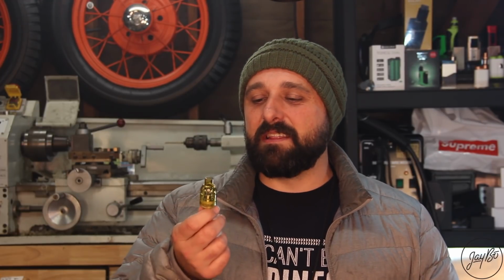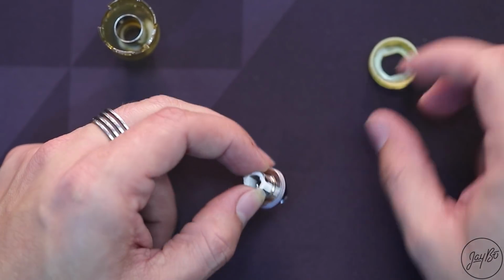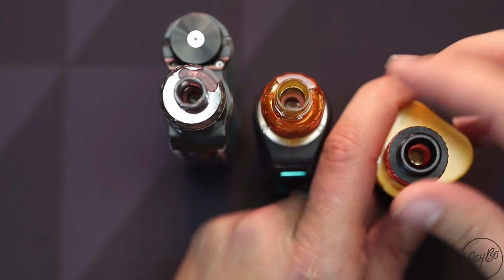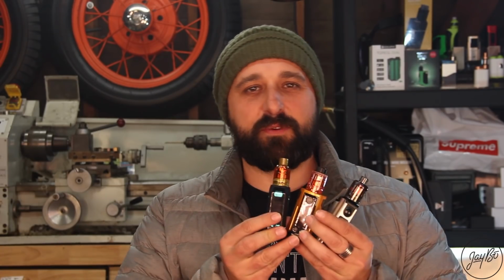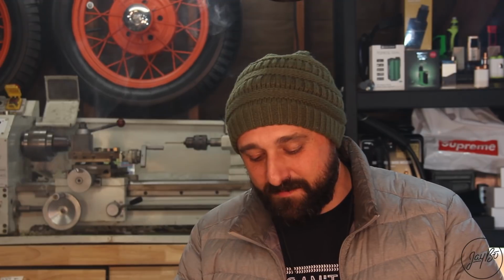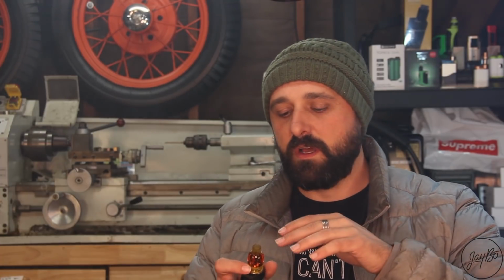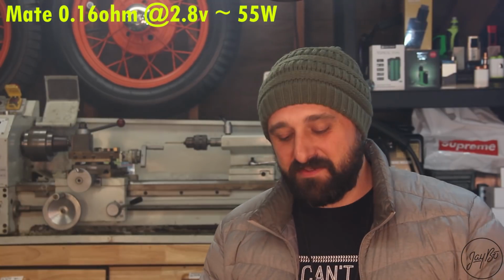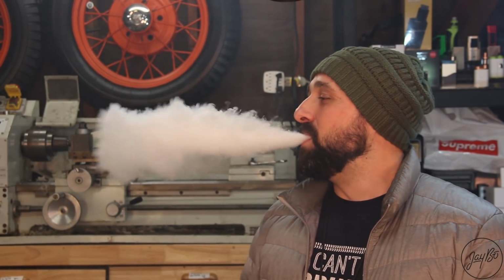New NuNu!! Dome and Mate Disposable by SikaryUSA JayBo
Another wonderful creation Ecig city gave to me for review, these are great little disposable sub ohm tanks.

The Dome tank with some effort could be rewickable, though I wouldn't wholly recommend it.

These are simply a one piece Disposable tank system featuring a fantastic mesh coil. These things really allow you to enjoy the Sub-Ohm experience without the hassle and commitment of a full blown tank system.

great for beginners and enthusiasts AND it's Ridiculously affordable on ECig Citys own website if you are interested.

Follow Me @JayBoDesigns

follow @EcigCity4

Like the Video and comment your online experiences with New Ecig City Website.

WARNING: None of the e-liquids shown on this channel will ever have Nicotine in them as I only vape 0mg juices.

Additionally these videos are my opinions based on the experiences I have had with the product. Most of the products I review have been purchased by myself or have been provided at no charge for the purpose of review. I retain the right to say whatever I want about the products, and I have always been 100% honest in my videos.